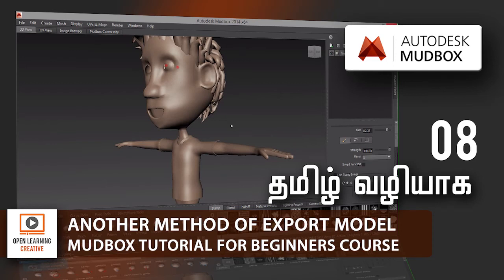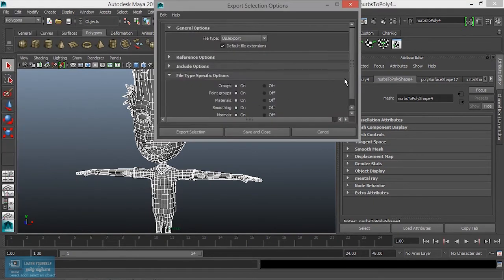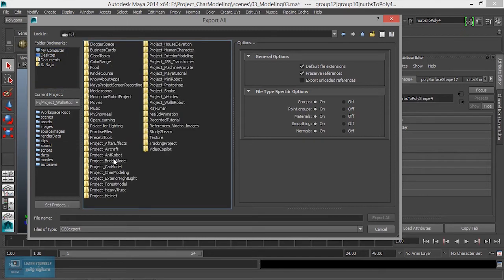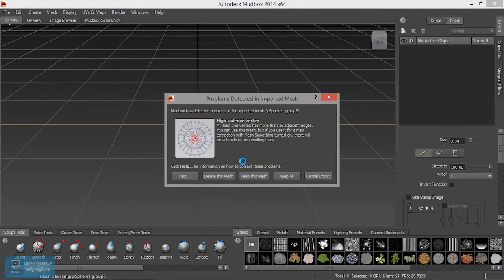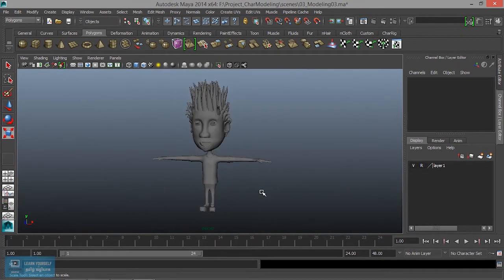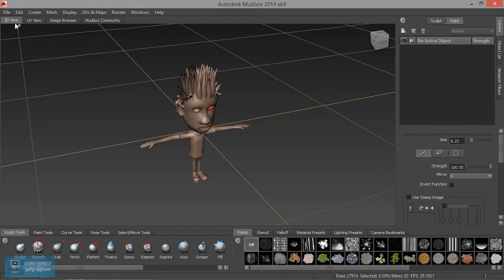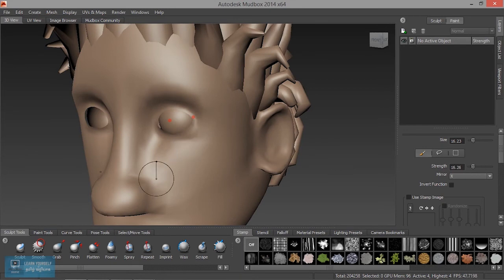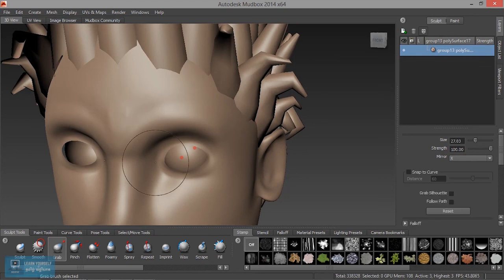Mudbox Tutorial | Another Method of export model Maya to Mudbox |Lesson 8/16|Tamil Tutorial